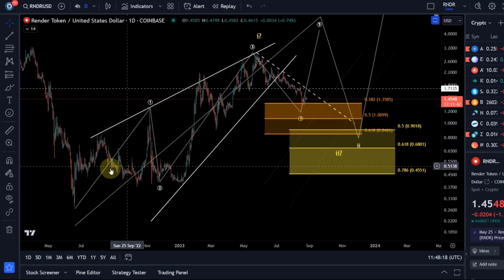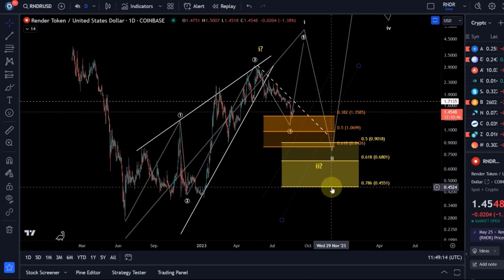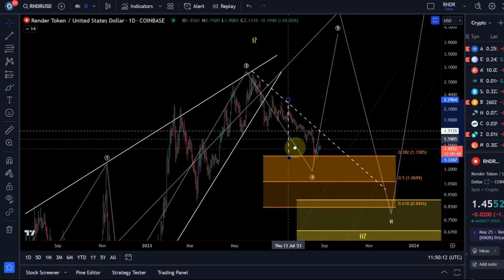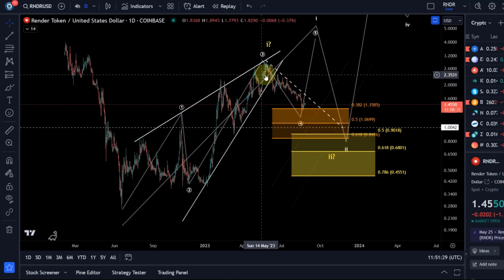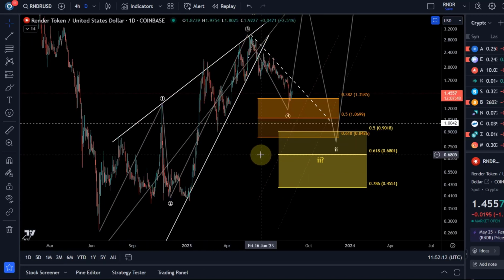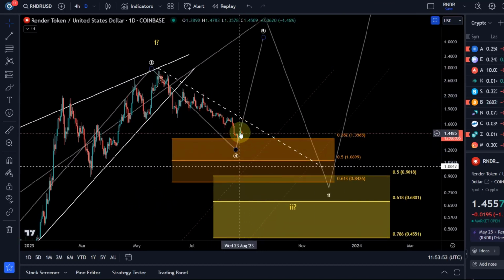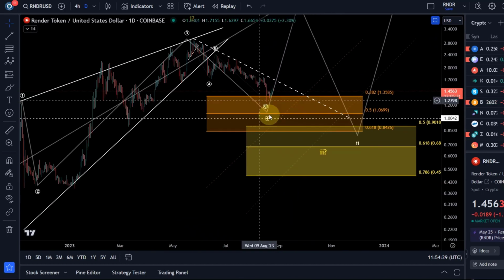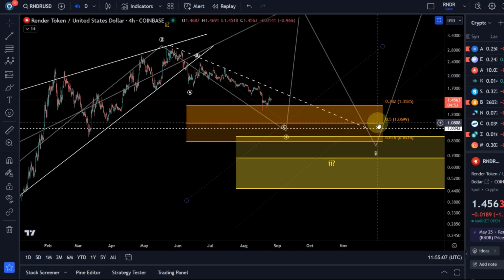Render RNDR Price News Today - Technical Analysis Update, Price Now! Elliott Wave Price Prediction!